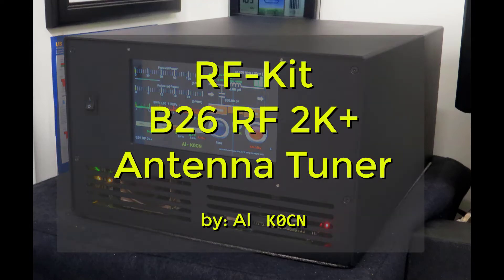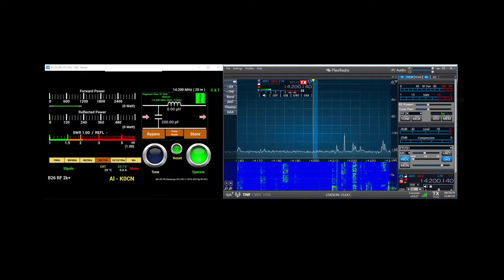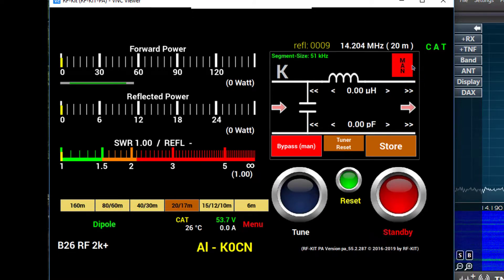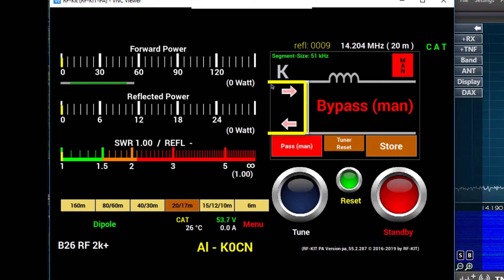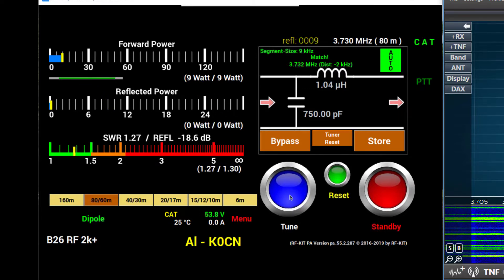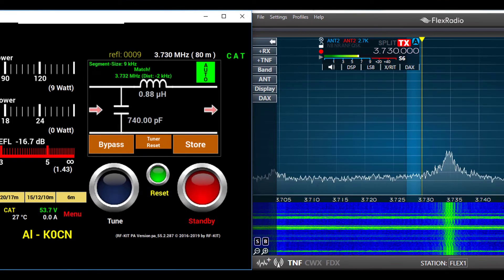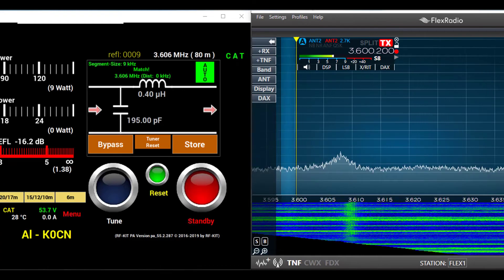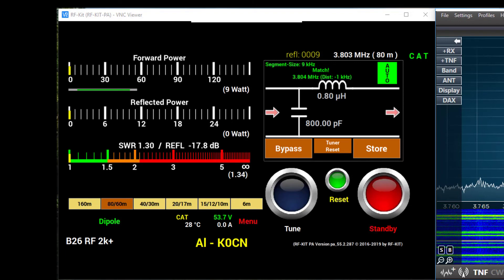RF-Kit B26 RF 2K+ Antenna Tuner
A look at the antenna auto-tuner in the RF-Kit B 26 RF 2K+. A review of the manual controls, programming and operating the Auto-Tuner. The video was made while running firmware 55.2.287.